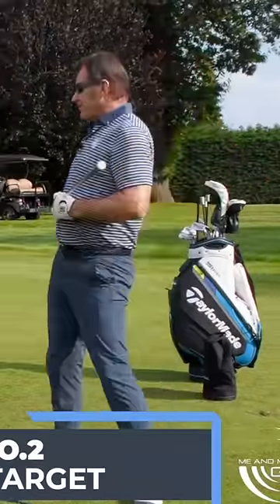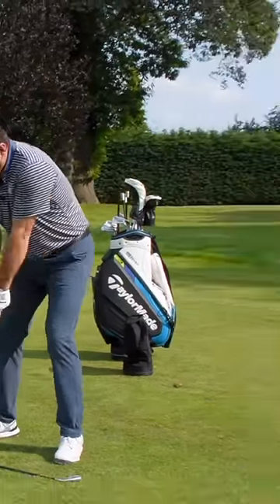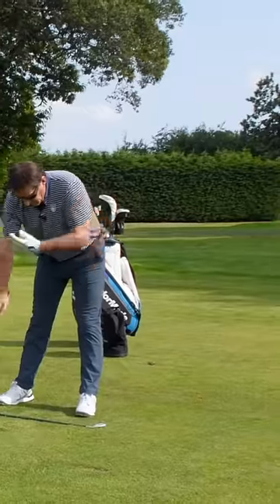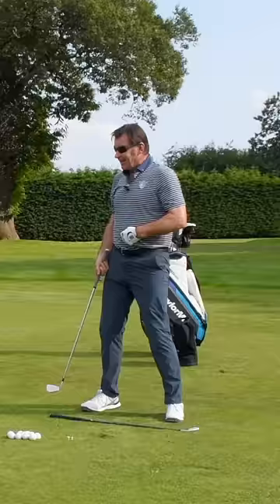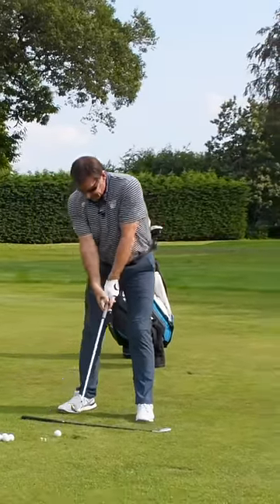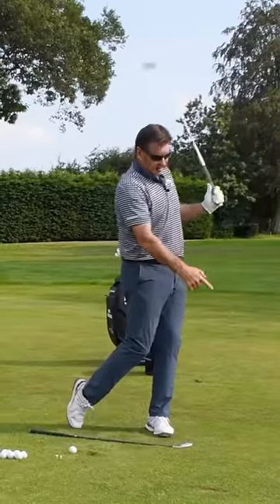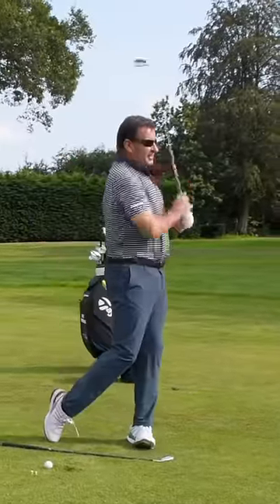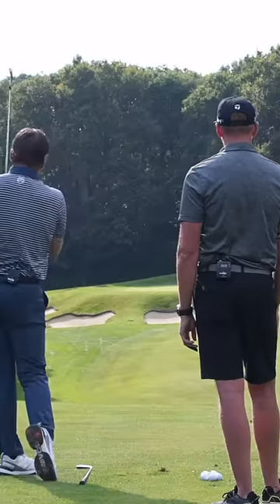Nick Faldo's One Focus That Makes The Golf Swing So Easy!